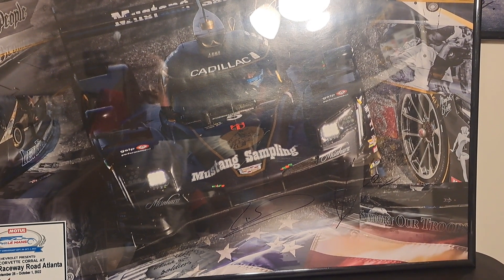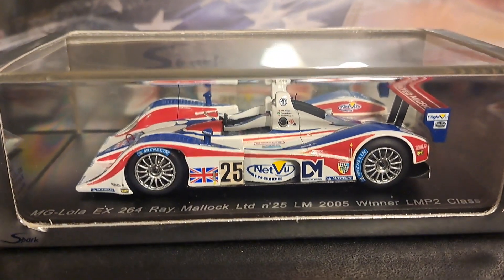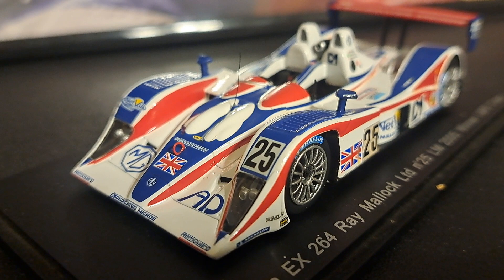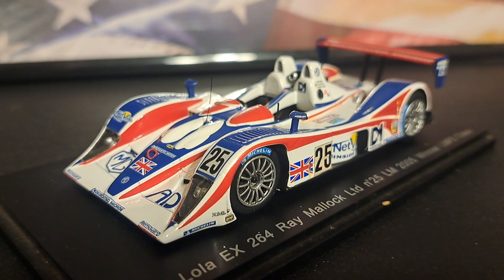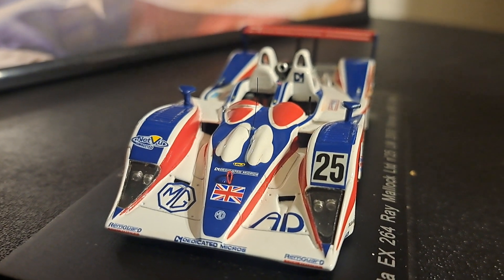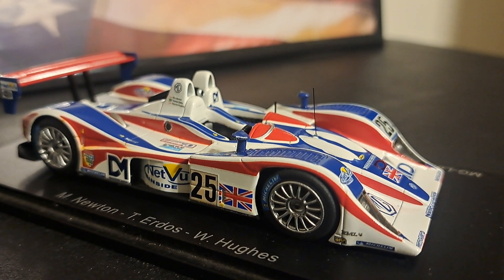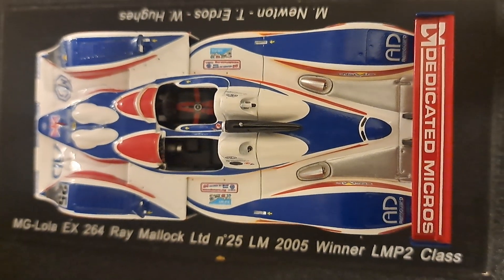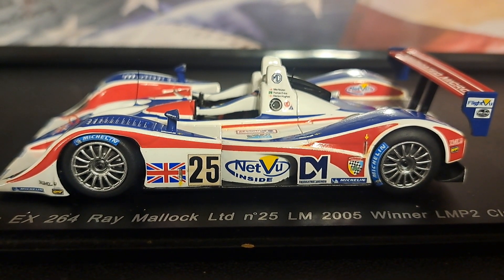Spark 2005 Ray Matlock Racing MG-Lola EX 264 in 1/43 scale.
Featured in this video is an older Spark 1/43 scale 2005 MG-Lola EX 264. This is a sealed diecast model (not resin) mounted on a black wood base. Enclosed is an acrylic jewel cover and a reflective chrome/silver box.
The EX 264 was a purpose-built prototype developed by MG, RML, and engine specialist Judd. It was designed to compete in the 2005 24 Hours of Le Mans as an LMP2. The MG-Lola was the class winner in its first year. It featured two gentlemen drivers from the UK, Mike Newton and Warren Hughes. They were paired with Pro-driver Thomas Edro of Brazile.